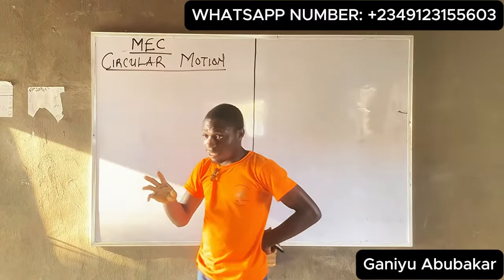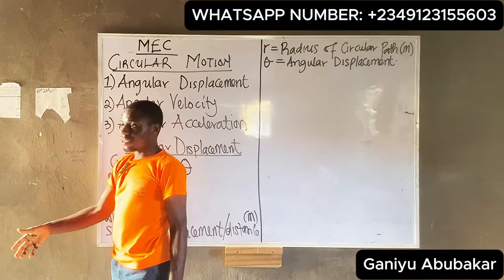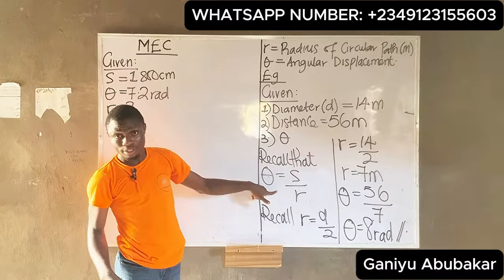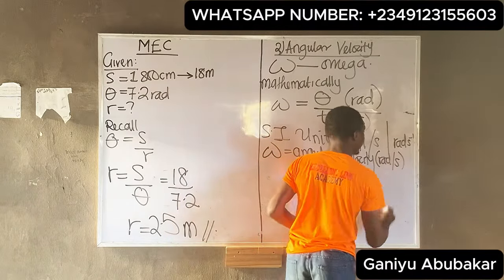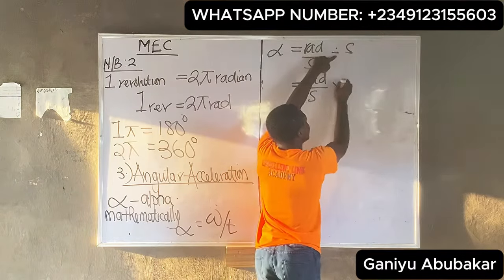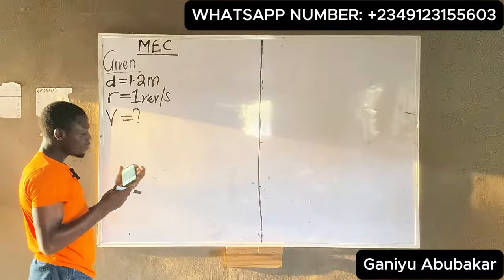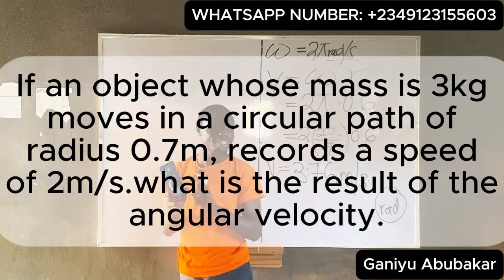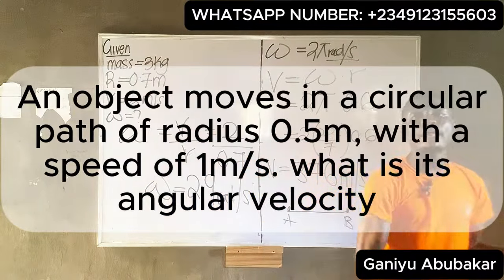Introduction to Circular Motion - Concepts, Formulas, and Physics Problems Step-by-Step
In this physics tutorial, we break down the foundational concepts of circular motion using clear, step-by-step explanations and mathematical examples. You will learn the exact difference between linear and angular velocity, how to calculate centripetal acceleration, and how to apply Newton's laws to find centripetal force in varying physical scenarios. We guide you through the process of analyzing circular trajectories, parsing word problems, and breaking down vital formulas so you can solve rotational physics questions with complete accuracy.This comprehensive mechanics lesson is structurally aligned with international high school and college introductory physics standards, providing an ideal study resource for students preparing for AP Physics 1, IB Physics (SL/HL), UK A-Levels, and introductory College Physics courses. Additionally, the calculations and problem-solving patterns demonstrated in this guide offer targeted practice for students tackling regional syllabus examinations, including WAEC Physics, JAMB, JUPEB, and Post-UTME Engineering Physics.